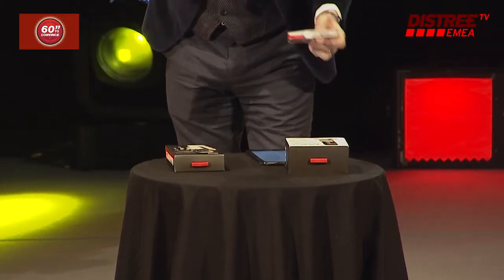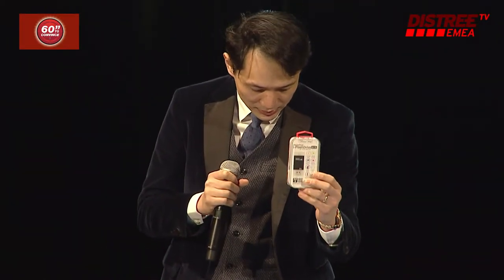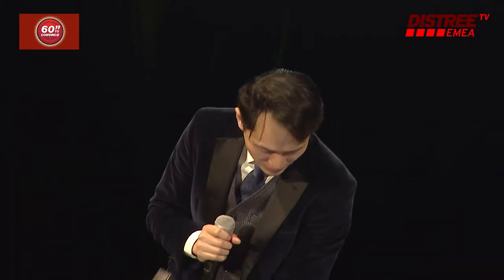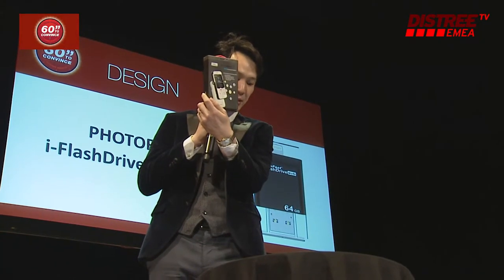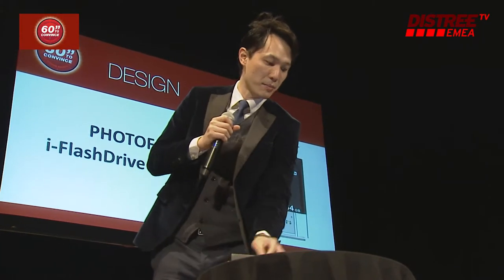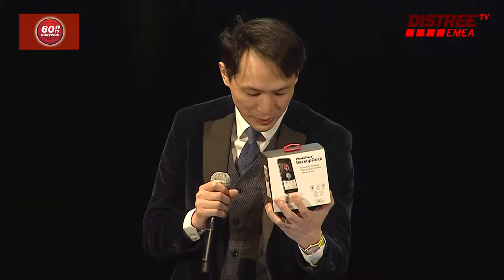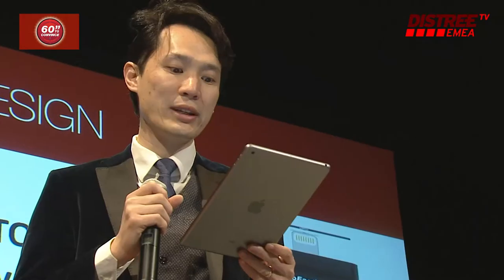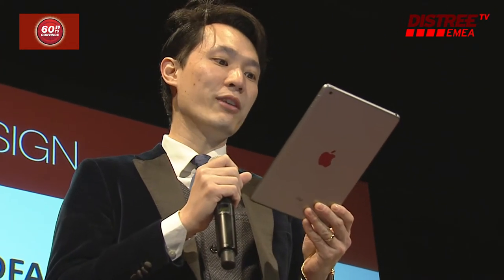DISTREE EMEA 60 Seconds PHOTOFAST